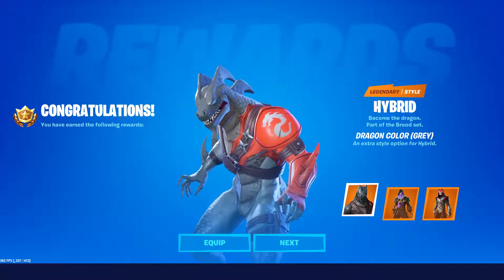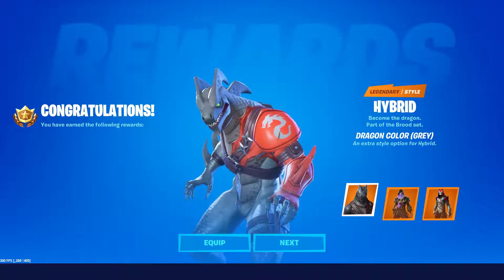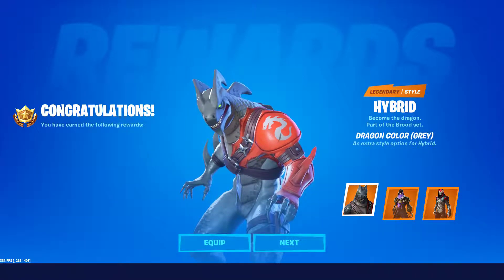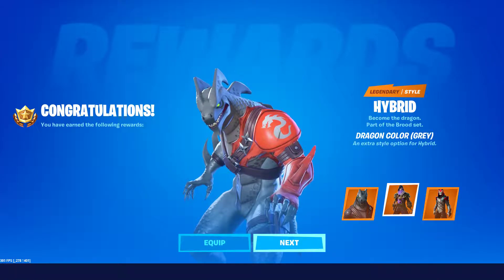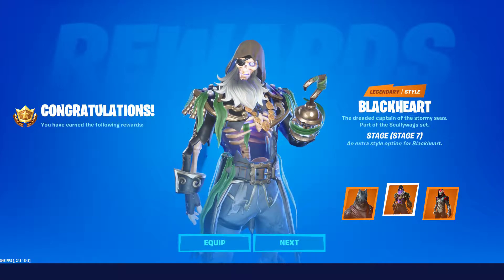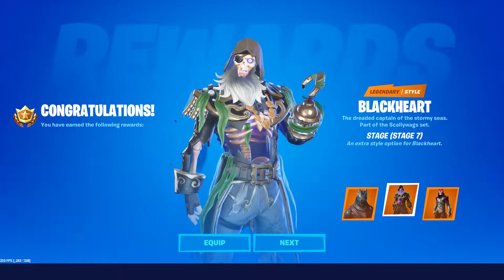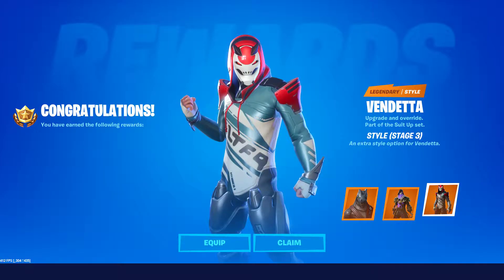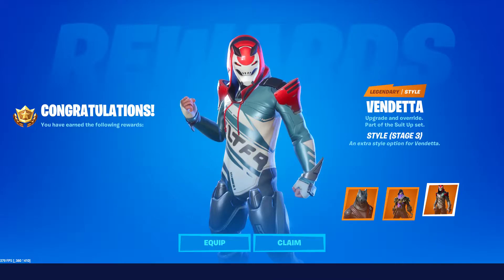Fortnite: Challenges/ nBKg unlocks a *NEW* skin style for "Hybrid" (Dragon Color Grey)